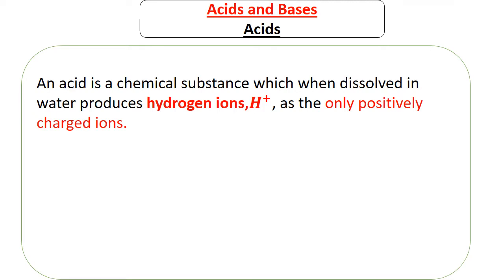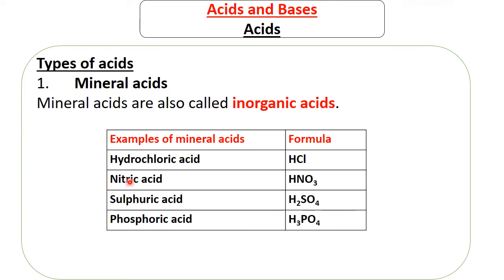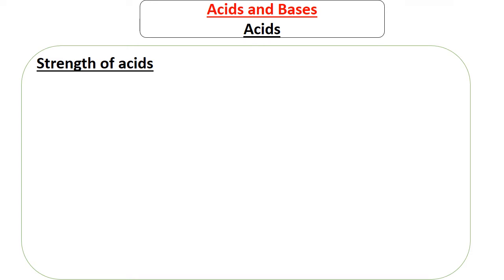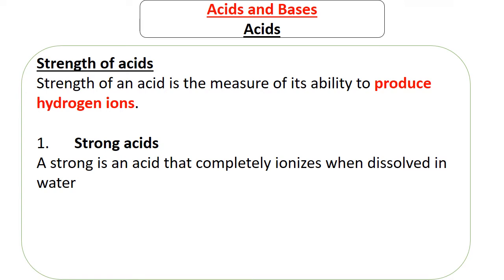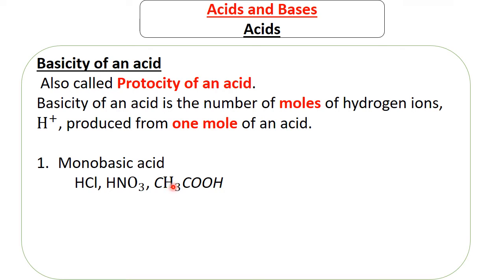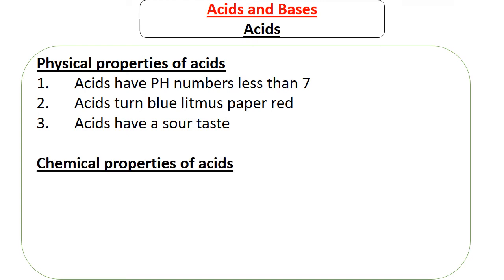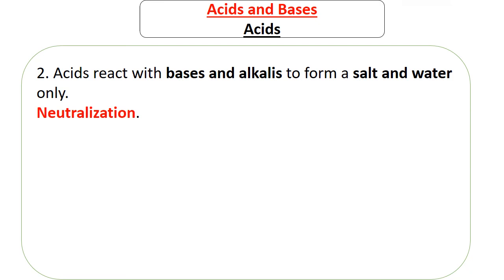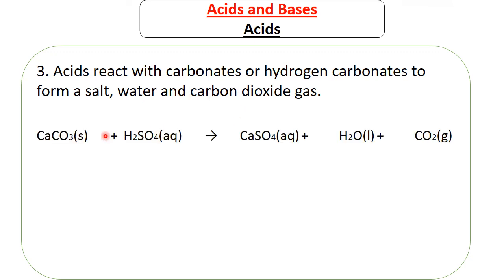4. Acids and Bases 1